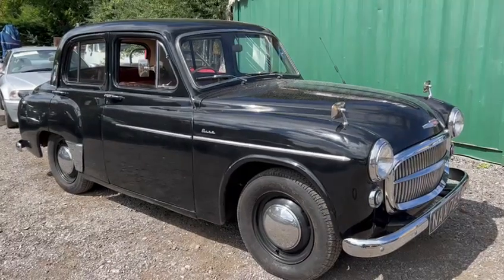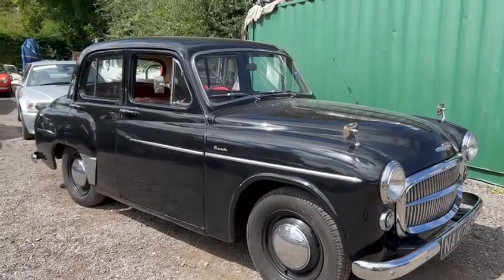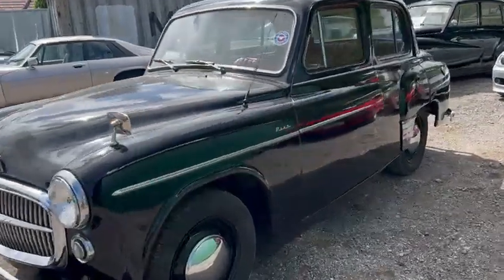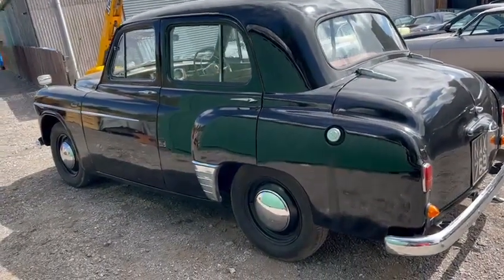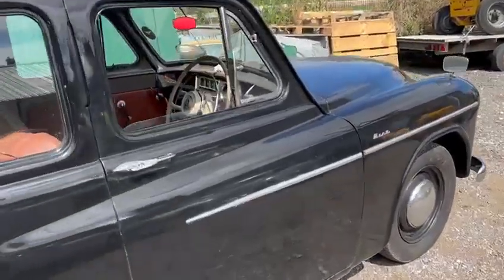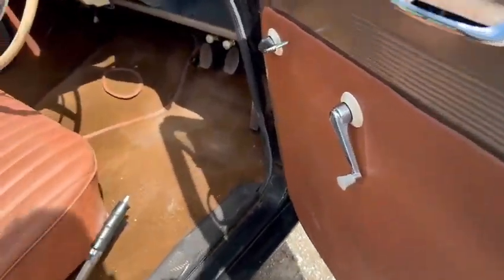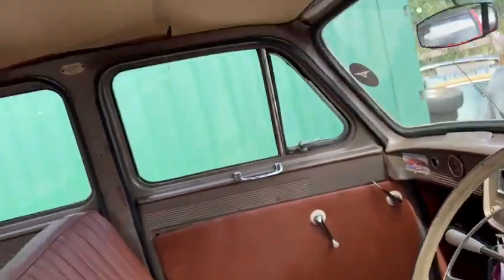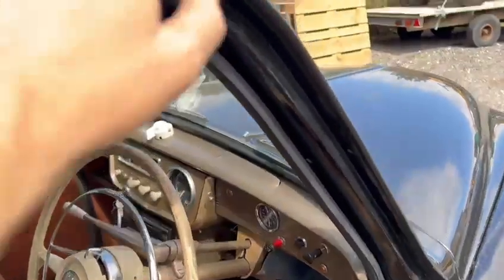1955 HILLMAN MINX | MATHEWSONS CLASSIC CARS | 9 & 10 SEPTEMBER 2022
1955 HILLMAN MINX | MATHEWSONS CLASSIC CARS | 9 & 10 SEPTEMBER 2022